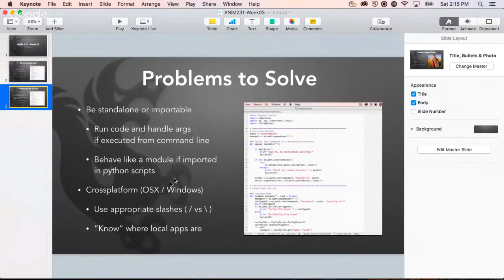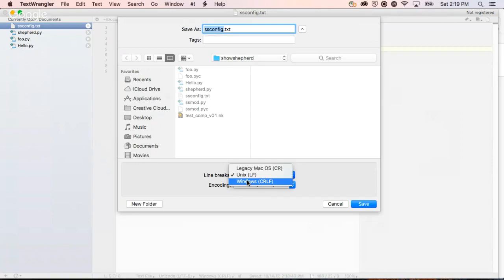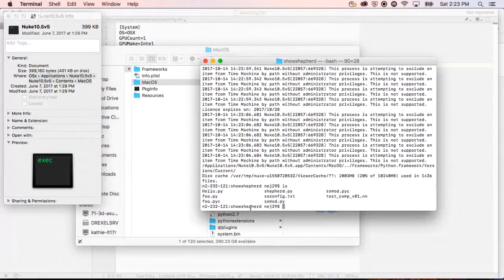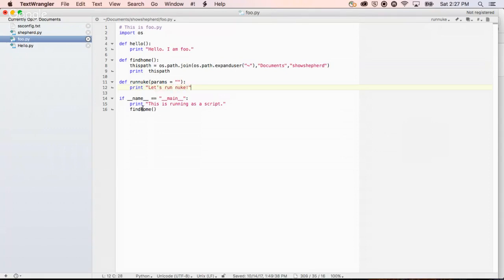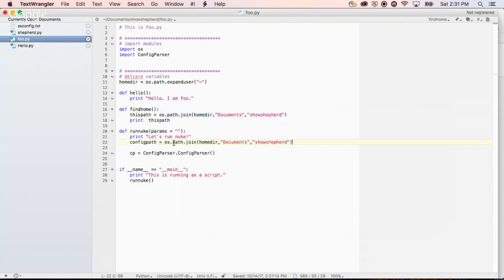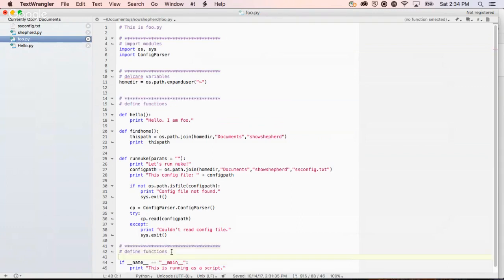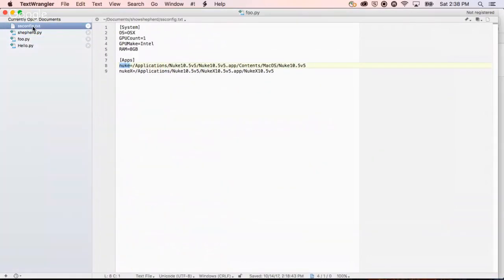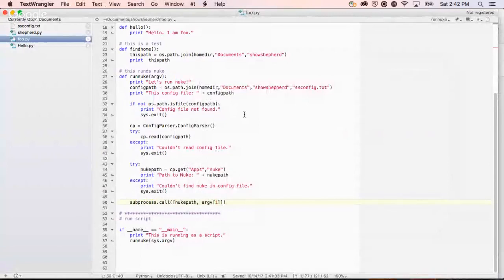ANIM 231 - Week 03 - Part02